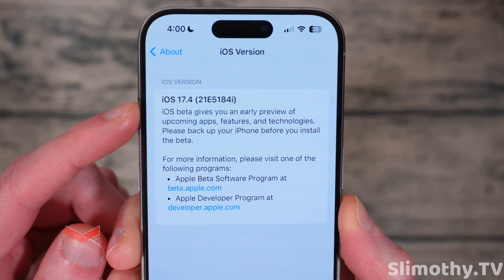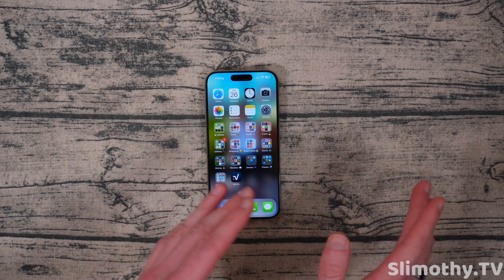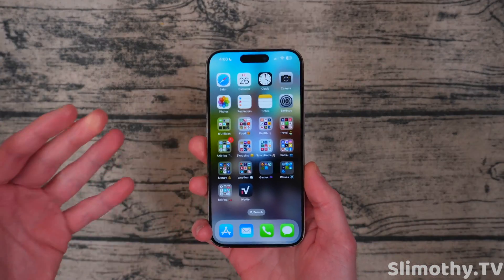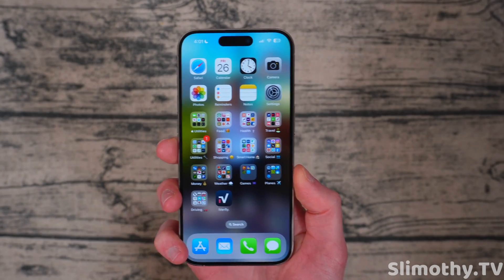iOS 17.4 Beta 1 -- 🛑 WATCH Before Installing This Beta! 🛑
Apple released iOS 17.4 Beta 1 and it has a TON of new features, many of them are great. A lot of new EU features, Fortnite is coming back to iPhone, new Stolen Device Protection toggles, and more. But Apple also introduced a BUNCH of bugs in iOS 17.4 Developer Beta 1 here and they are not good. The phone is warmer than usual, apps crash, notifications don't work and those crash the apps, and battery life is not the best. Overall, performance is sub-par, so I say skip this beta for now. Let's see how iOS 17.4 Beta 2 goes next week.

Should you update to iOS 17.4 Beta 1? Right now, likely not.

Link to purchase Blue Glow Ghostags
Link to purchase Green Glow Ghostags

SlimothyTV (formerly iTouchAppReviewers) is a participant in the Amazon Services LLC Associates Program, an affiliate advertising program designed to provide a means for us to earn fees by linking to Amazon.com and affiliated sites.